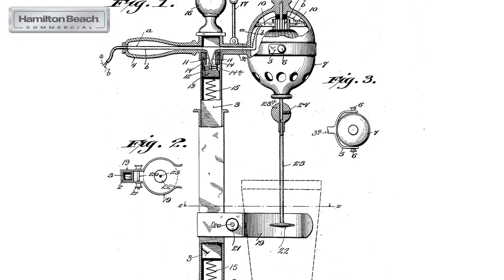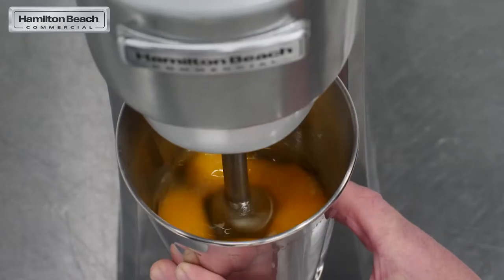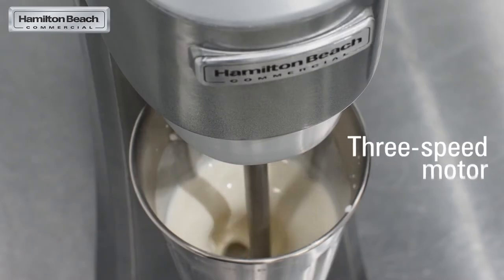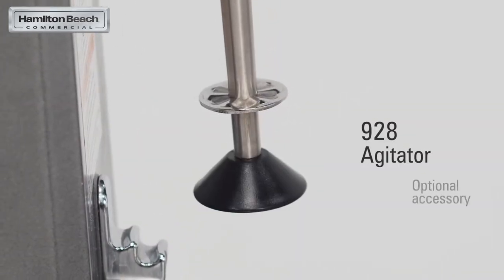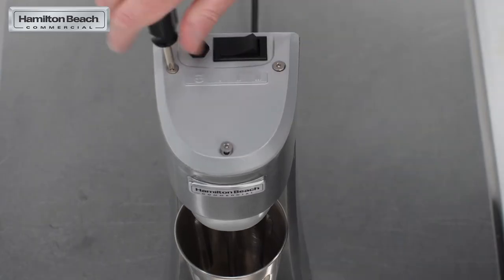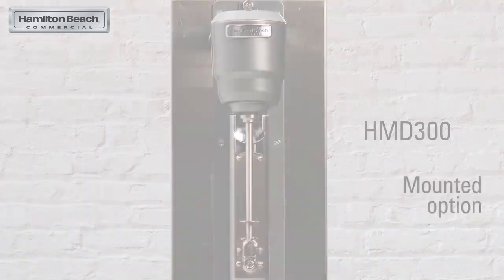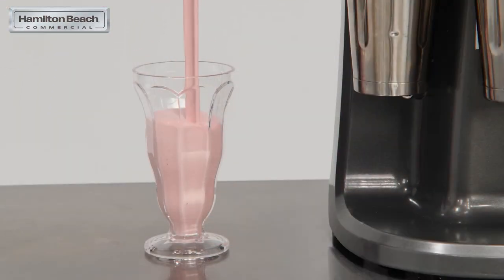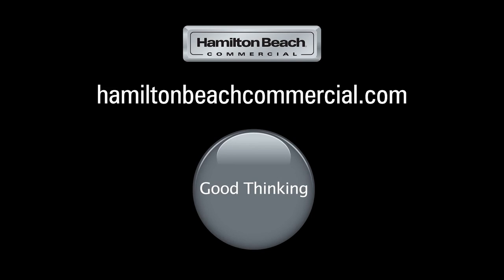Spindle Drink Mixers | Hamilton Beach Commercial® | Iconic - for milkshakes | HMD400 & HMD200 Series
Mixing milkshakes since 1911

Hamilton Beach Commercial®'s line of commercial drink mixers are durable and dependable when mixing anything from milkshakes to frozen coffee drinks.

Created for customers that demand durable performance and perfect results. Featuring an impressively wide selection of models, these drink mixers are the industry standard for candy mix-ins, soft serve, hard ice cream and more. To help save time and labor, all models have easy-clean designs and many have one-hand activation. To minimize downtime, some models feature a motor that’s easily removed with one connector to the unit. To save space, others offer the convenience of wall- or machine-mounting. No matter what you need from your mixing machine, Hamilton Beach Commercial® has the experience and the features your business needs for success.

 HMD400 Features:
• Three times the volume of a single spindle in a compact design
• Ideal for high-volume applications
• Two-way motor activation with cup or pulse switch
• Motor can easily be replaced in minutes by operator
• Available in 120V and 230V
• 1 year warranty

HMD200 Features:
• Powerful mixing in a compact footprint
• Versatile drink & food prep
• Motor can esaily be replaced in  minutes by operator
• 1 year warranty

About Hamilton Beach Commercial®
From large chains that rely on Hamilton Beach Commercial to deliver their signature frozen treats to local restaurants and ice cream shops that turn to us to execute their culinary vision, our customers represent a broad range of food service operations around the world. For our hospitality customers, our breakfast bar, in-room amenity, and extended-stay lines are built for convenience and performance to deliver a premium guest experience.

As part of the product development process for these very demanding customers, Hamilton Beach Commercial products are approved and warrantied specifically for high-volume commercial foodservice and hospitality usage. We are committed to serving your business in a way that will increase your sales, profitability, and customer satisfaction.